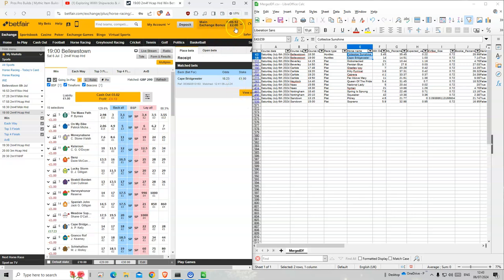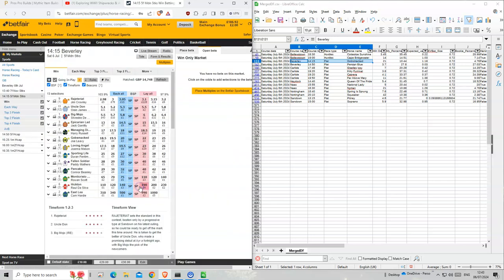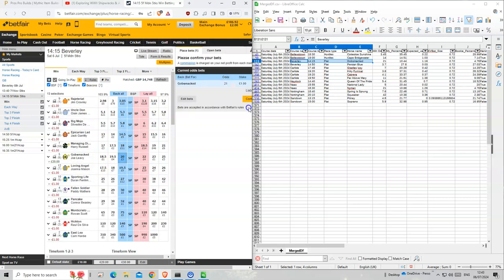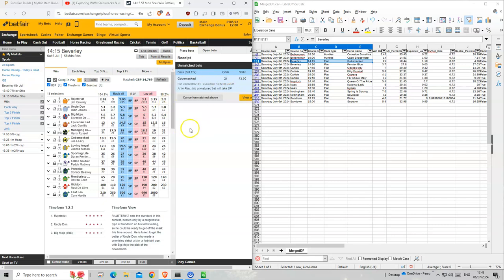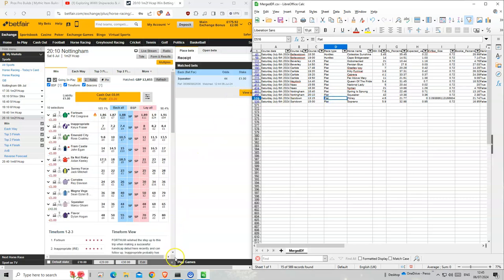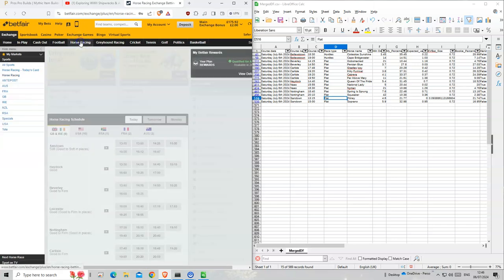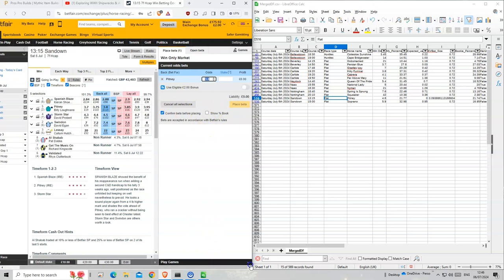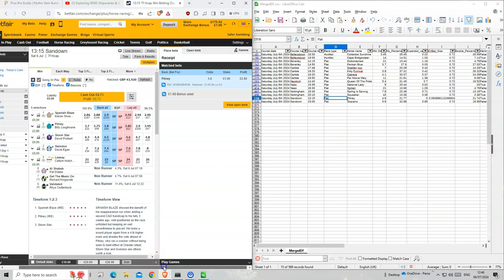Horse Racing Tips Today | 06 07 2024 | My Daily Betting Diary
Bellewstown 18:30 Cottesloe Sunshine 3.45
Bellewstown 19:00 Cape Bridgewater 14
Beverley 14:15 Gobsmacked 21
Beverley 14:50 Persian Blue 3.7
Carlisle 17:48 Giselles Izzy 7
Carlisle 19:20 Kitty Furnival 3.8
Carlisle 19:20 Cabrera 4.1
Carlisle 19:50 Far Above Mary 11
Haydock 14:40 Queen Of The Pride 5.4
Naas 15:55 National Lady 5
Naas 16:30 Nyman 21
Nottingham 18:40 Spring Is Sprung 7.6
Nottingham 20:10 Squeaker 42
Sandown 13:15 Pitney 4.6
Sandown 15:00 Soprano 5.9

18+ Gamble Responsibly

🔎 HASHTAGS 🔎